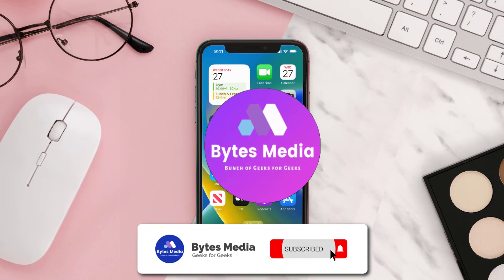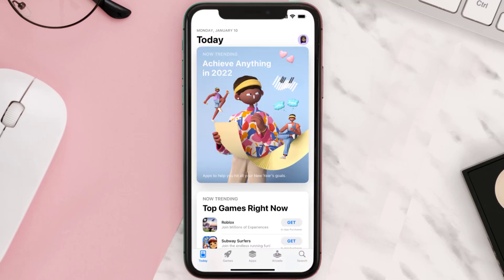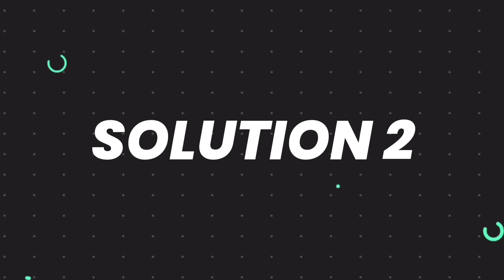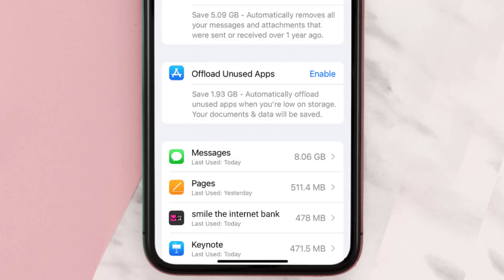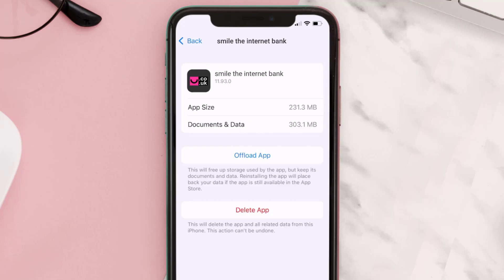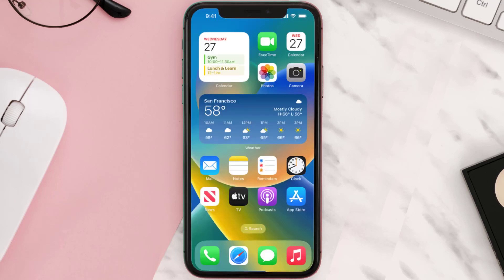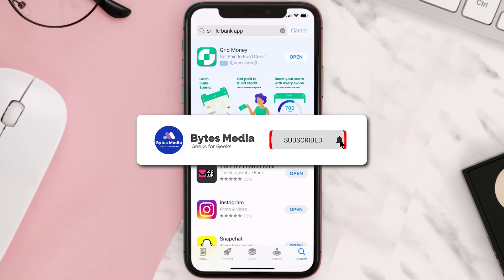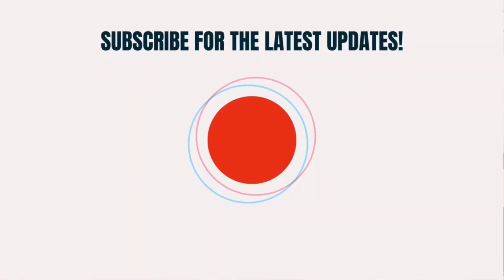Smile App Not Working: How to Fix Smile App Not Working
In this video, I'll show you How to Fix Smile App Not Working. This is the easiest and fastest way to Fix Smile App Not Working. Make sure you watch until the end of this video to find out How to Fix Smile App Not Working on iPhone. These methods work on iOS 11 as well as iOS 12, iOS 13, iOS 14, iOS 15 and iOS 16. Hope you enjoy!

Video Parts:
00:00 Intro: How to Fix Smile App Not Working
00:07 1.Solution: Update Smile App
00:27 2.Solution: Clear Smile App cache files
00:57 3.Solution: Delete and Reinstall Smile App
01:19 Outro: Ending